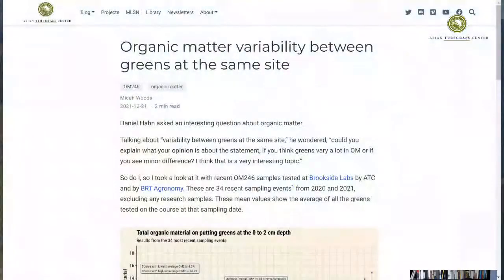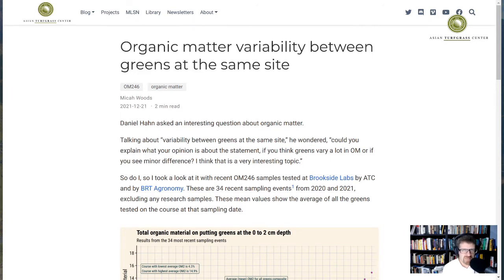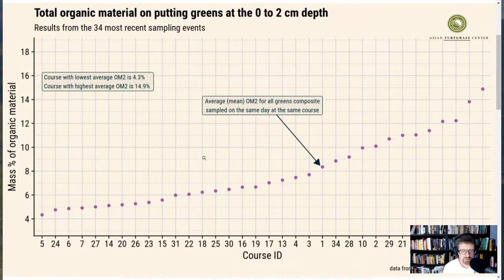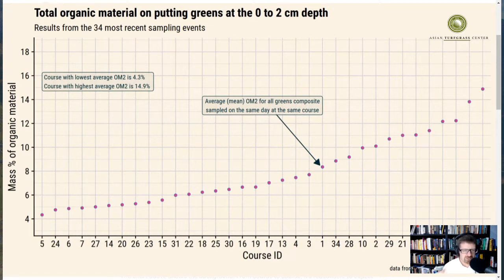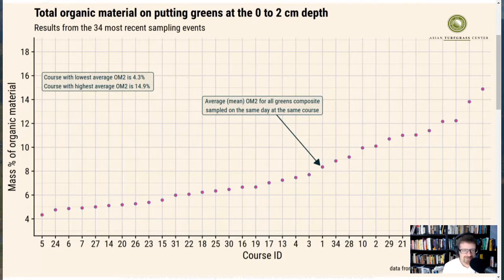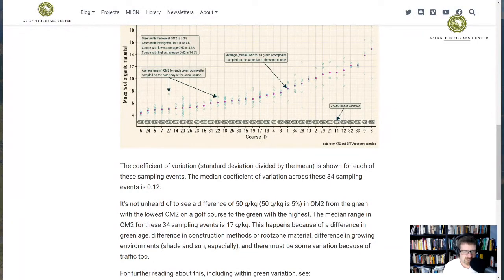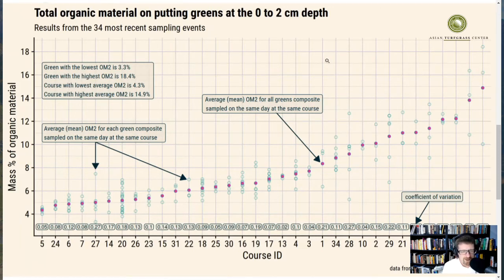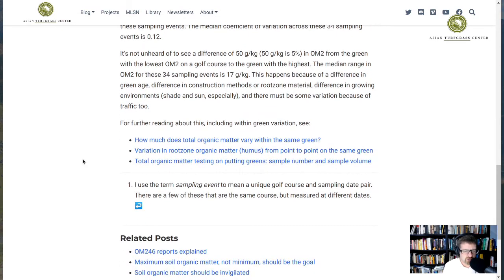The ATC Doublecut: does organic matter vary a little bit, or a lot,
Daniel Hahn asked me if organic matter (OM) varies a little bit, or a lot, between greens on the same course. What was my opinion about that, he asked? Fortunately, I have a lot of data about this, so I could answer with real results, and not only an opinion.

This is a direct link to the blog post discussed in this episode, including the charts showing organic matter variation from green to green on the same course